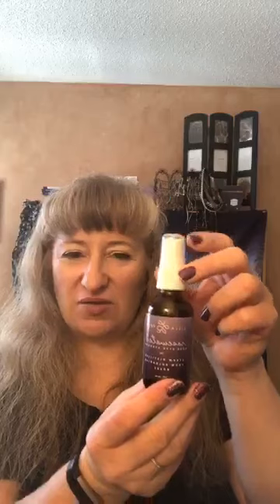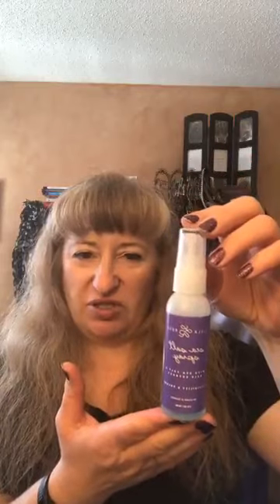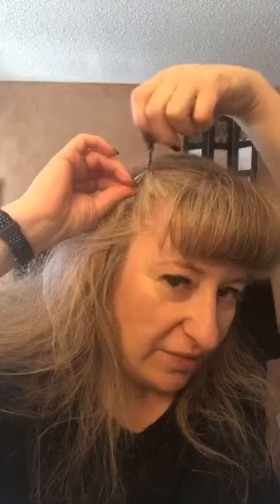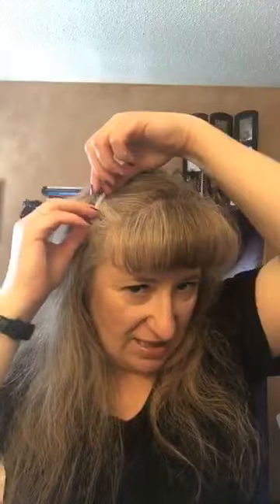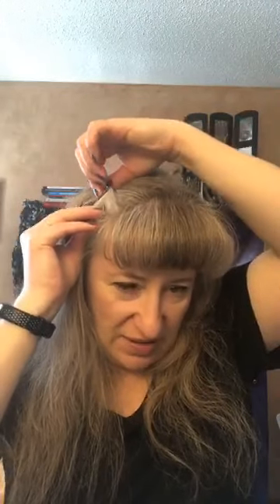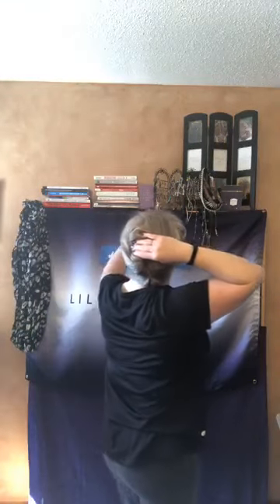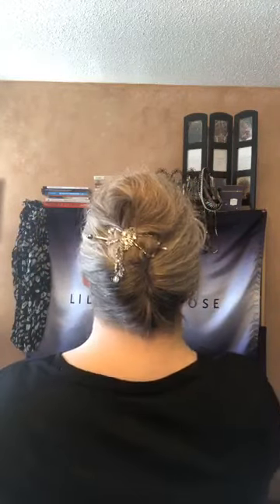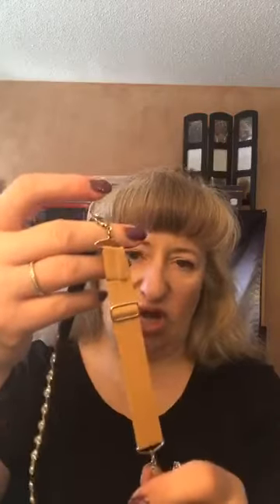Bobby pin swerve Upin flexi hairbands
Lilla Rose creates fantastic hair accessories that are beautiful, comfortable, durable, and won't break the bank. There are products for every hair style, cut, and texture. Best of all, they won't hurt your hair or cause hair headaches! I’ve been an Independent Stylist with Lilla Rose since Jan. 2018 and in July 2020 I promoted to Supervisor! I joined as a kitnapper because I was so excited to have beautiful, quality hair accessories that my thick hair doesn’t break!